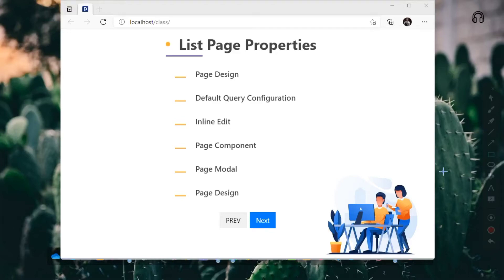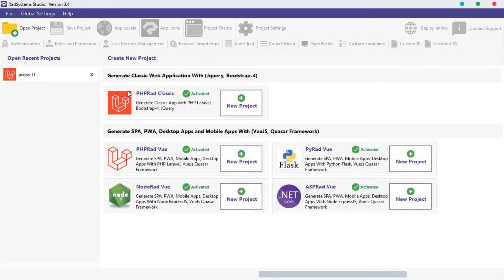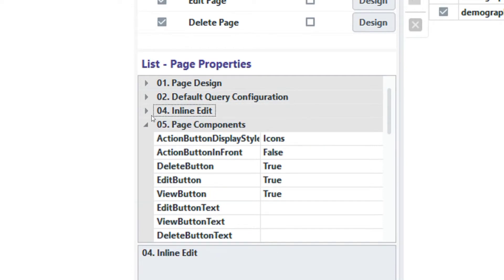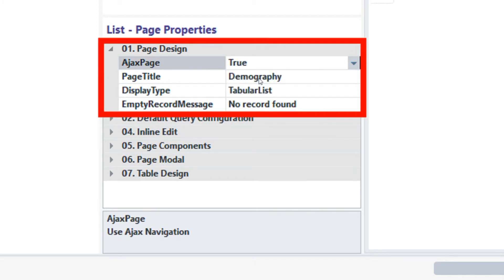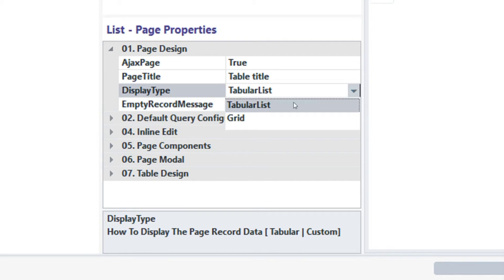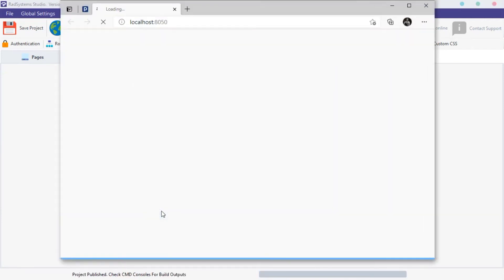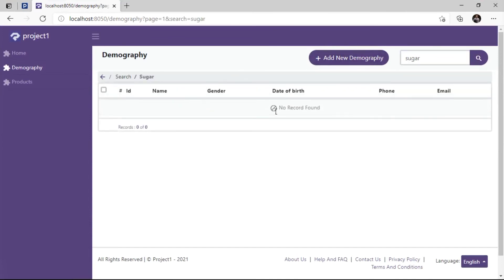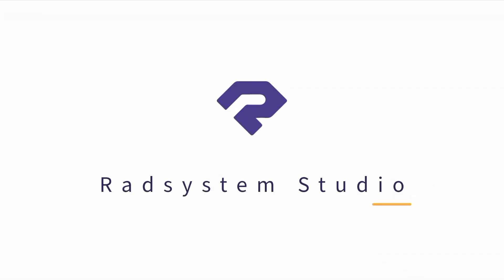How to Configure Page Design in List Page | RadSystems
Learn how to configure a page design and usage of list page components in list page.